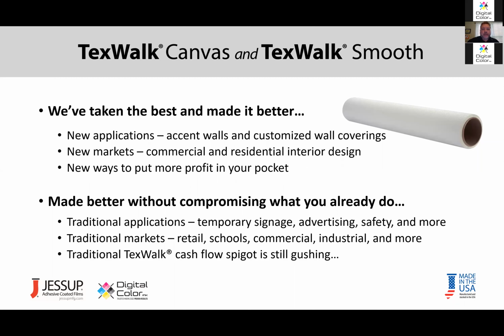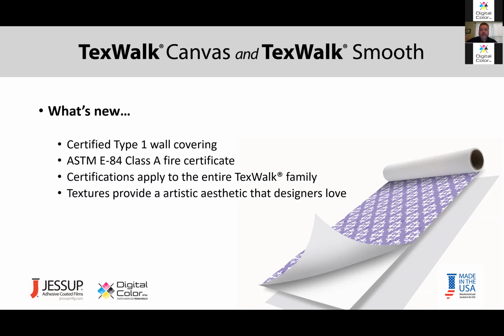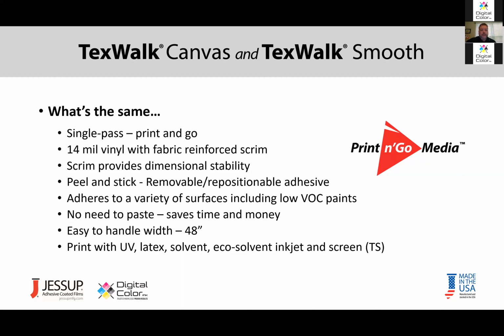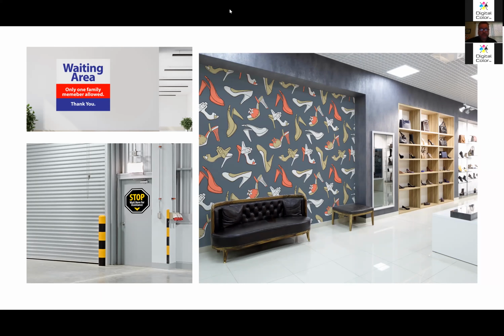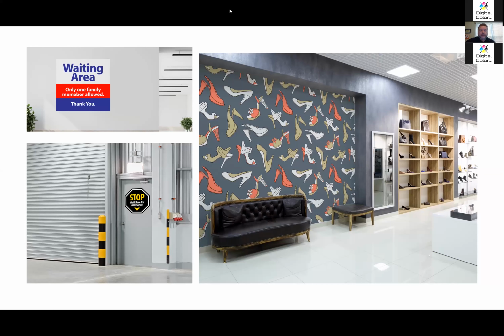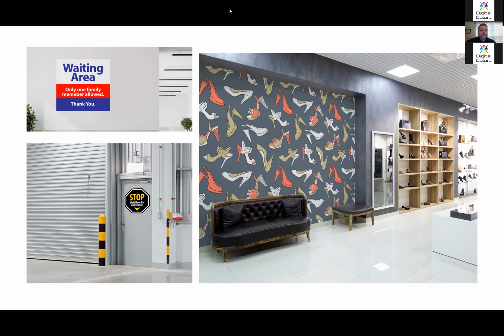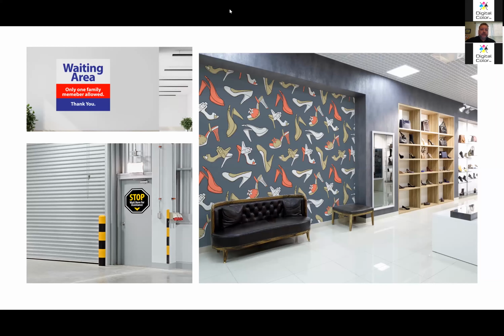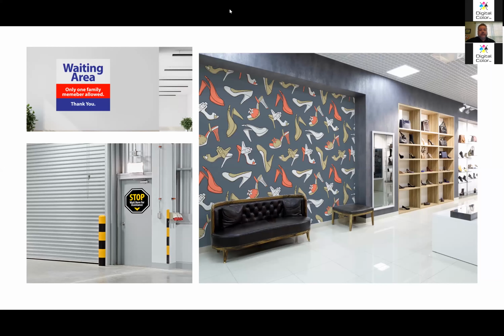New TexWalk® WALL Texture Options!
The family of Jessup® Graphics Media is growing! Learn about two new TexWalk® textures - Canvas and Smooth for walls - made with the same superior quality you have grown to expect from TexWalk®.

ABOUT DIGITAL COLOR INK
Digital Color Ink is one of the Mid-Atlantic region's leading providers of wide-format digital media and equipment. Working with top vendors like Mactac®, Drytac®, Onyx, Mutoh, Top Value Fabrics and more, we strive to provide the high quality products and technical support to our customers.